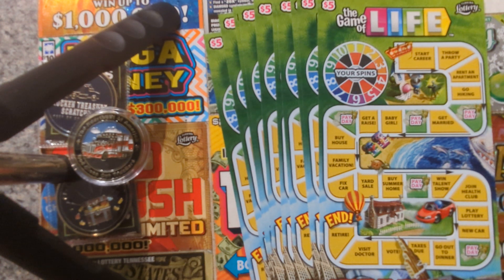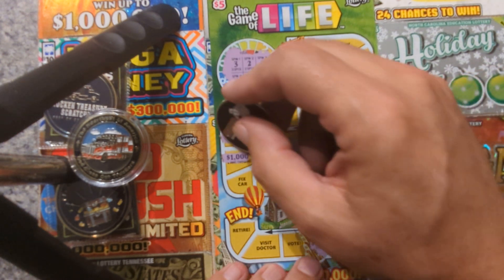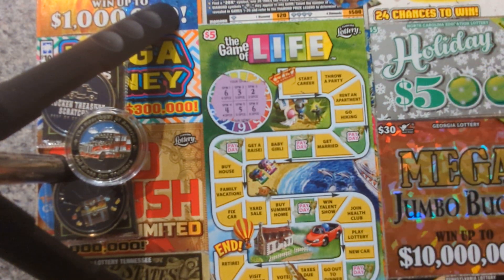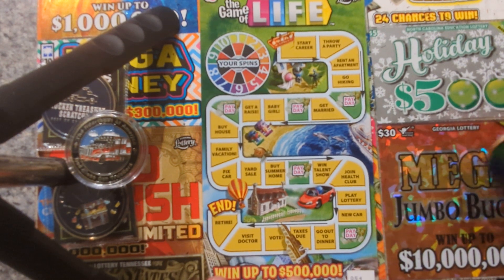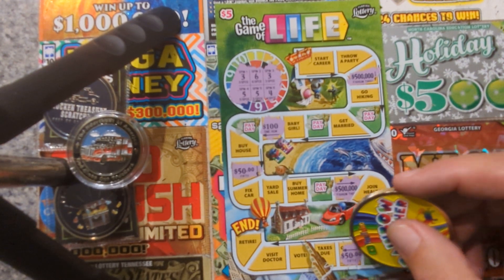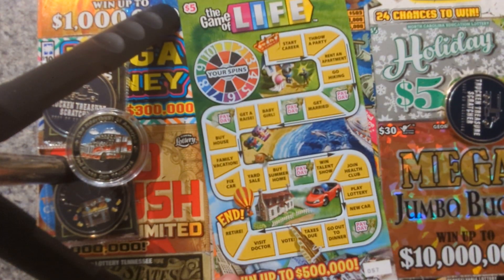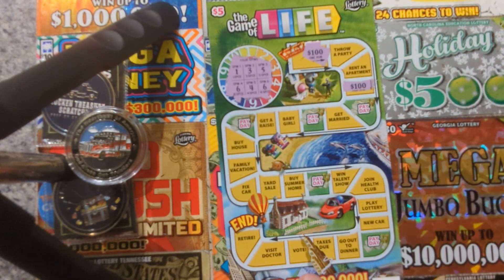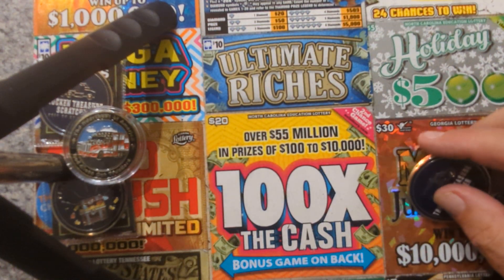Florida Lottery, Full Book, Part 6, Game of Life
Florida Lottery Tickets